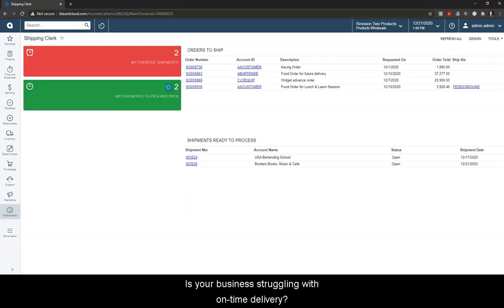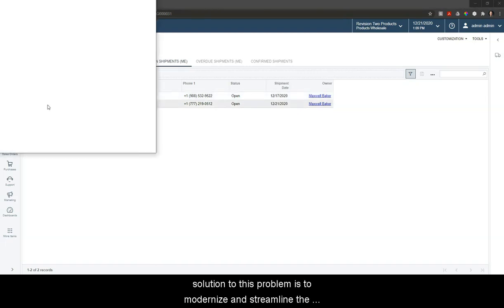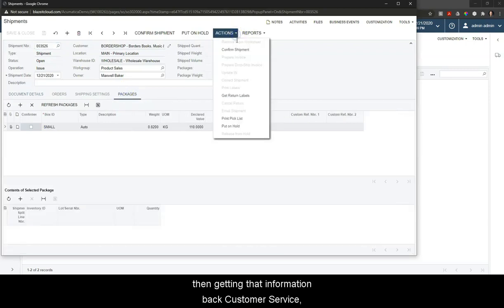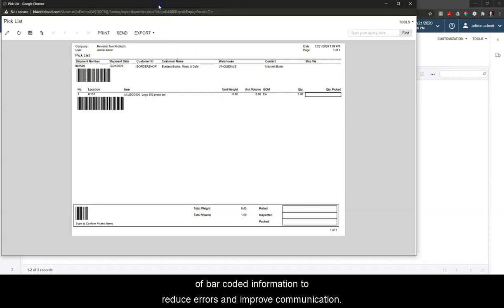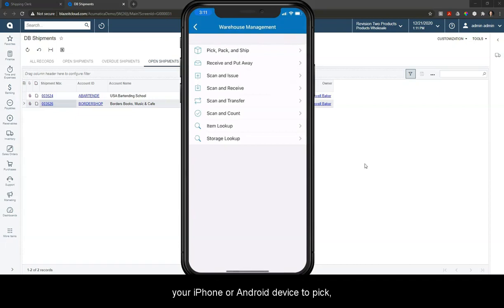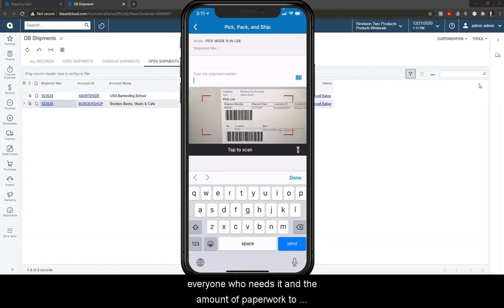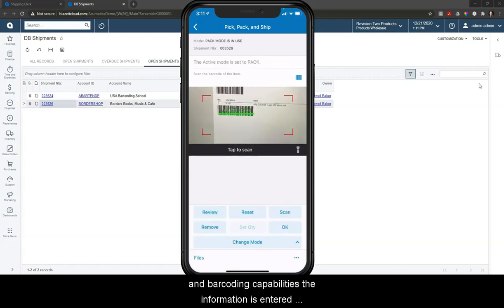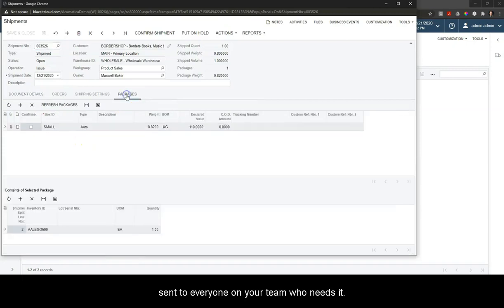Scan Barcodes with Acumatica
Scan barcodes in Acumatica to improve your ontime delivery! With Acumatica reduce shipping errors. Acumatica is cloud based software to run your business. Prepare shipments and scan shipping transactions using your iPhone or Android Device.

To learn if Acumatica can help your business by implementing cloud ERP contact Blaze IT at or visit us